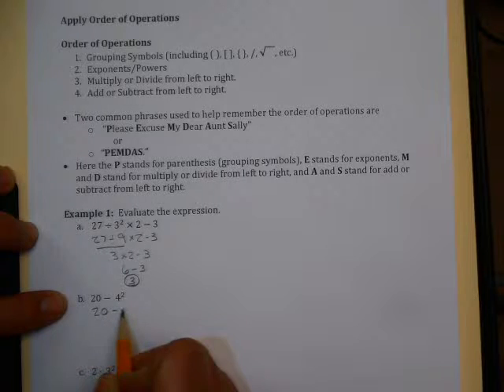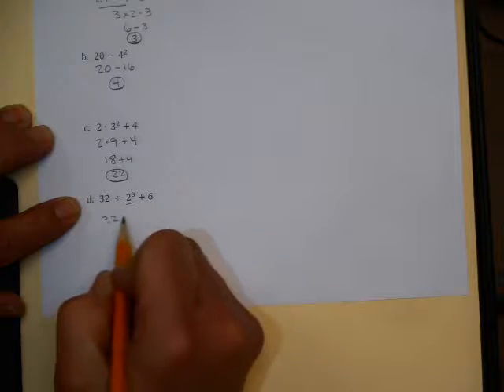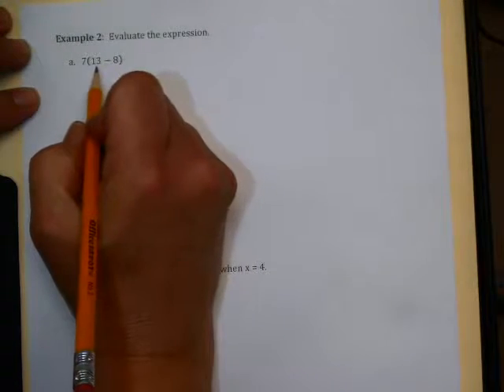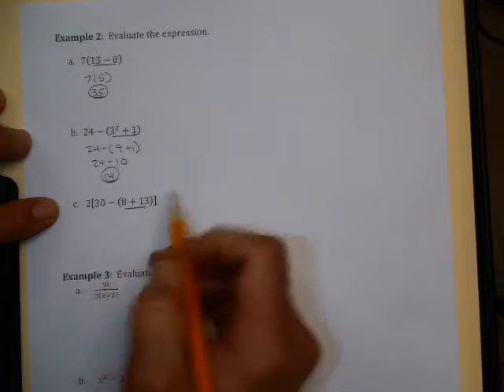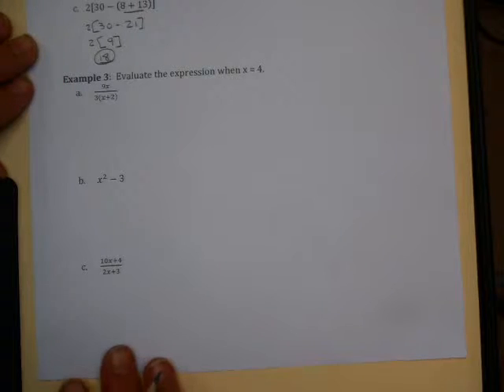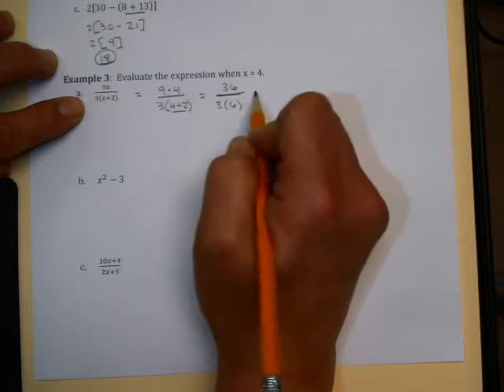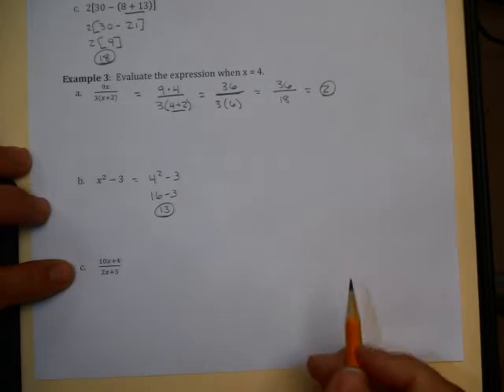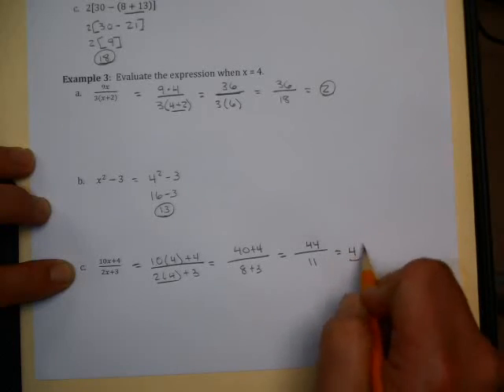Order of Operations